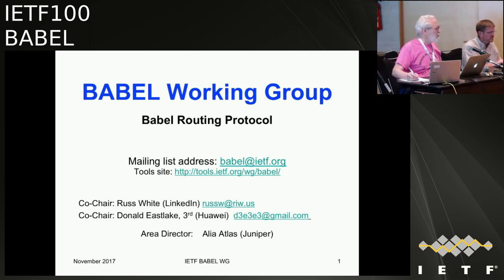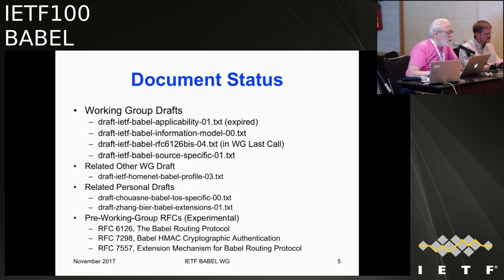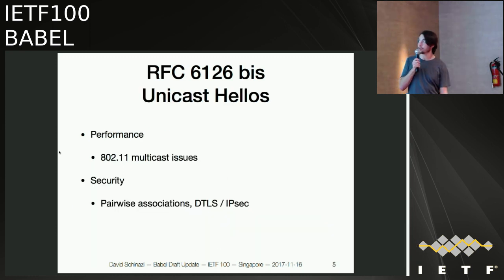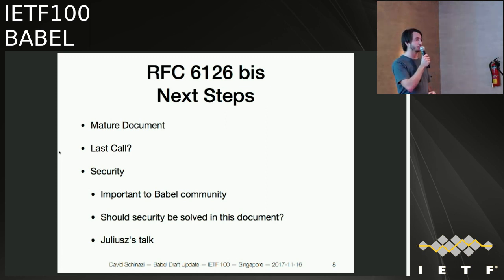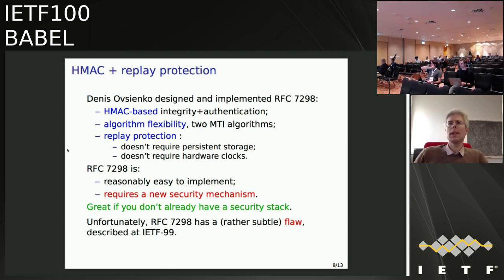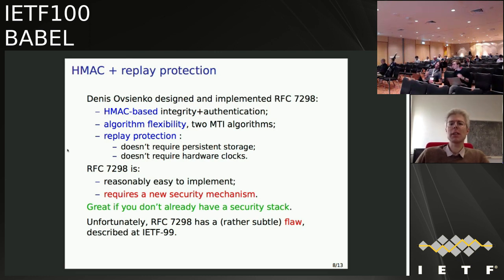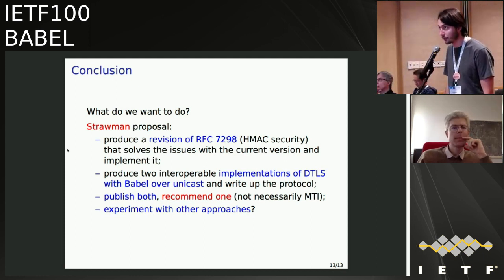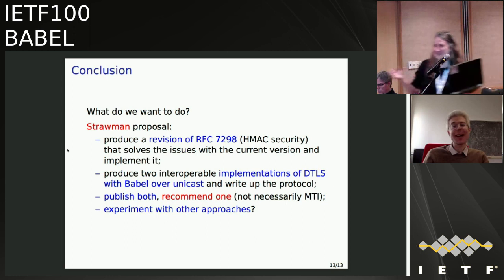IETF100-BABEL-20171116-1810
BABEL  meeting session at IETF100
2017/11/16 1810